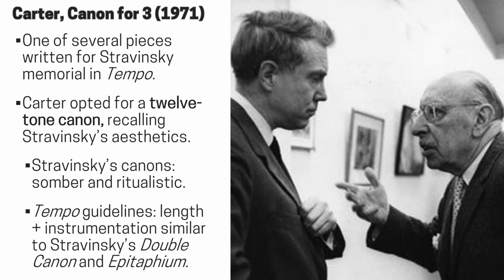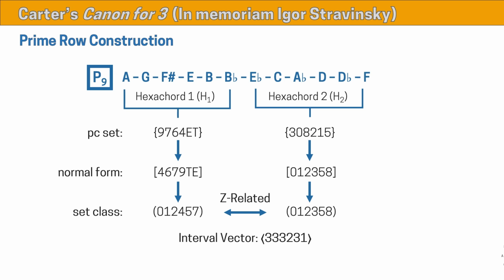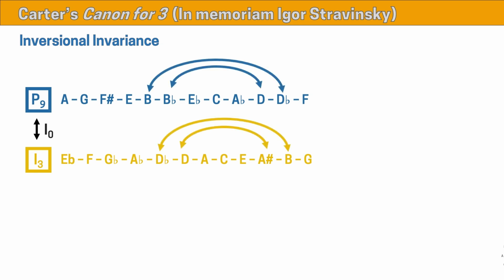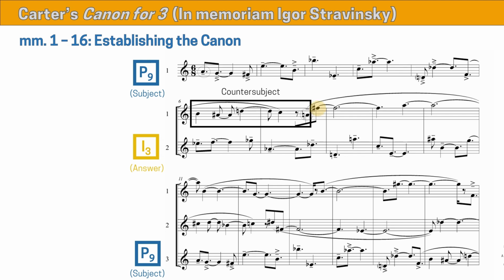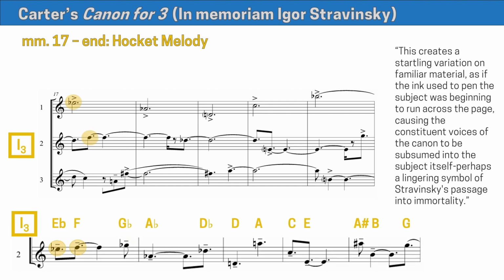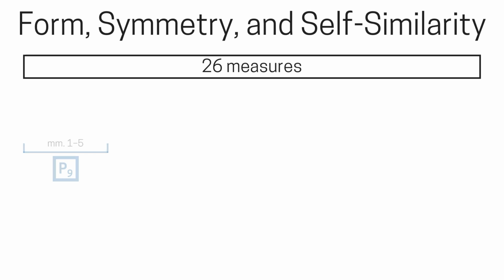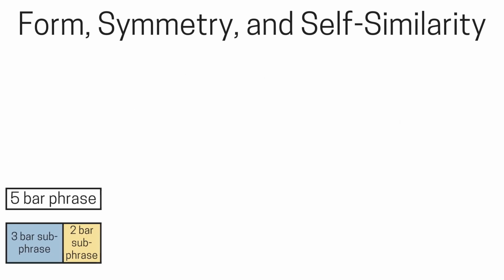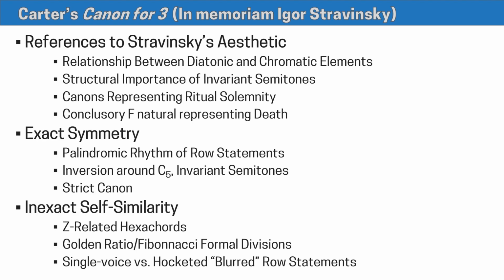Elliott Carter, Canon for 3 (1971) | Twelve-Tone and Serial Composition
Elliott Carter's Canon for 3 (1971) was written in memorial to Igor Stravinsky following a call for compositions from the contemporary music journal Tempo. Through analysis of the piece's generating row and subsets, its inversion canon procedure,  its conclusory hocket, and its recursive formal shape, it is shown how the piece explicitly recalls Stravinsky's late style and foregrounds an interplay between exact symmetry and inexact self-similarity.

Reminiscences of Stravinsky in the piece are demonstrated through comparison with his own memorial canons and support from existing Stravinsky scholarship. Details such as the piece's canonic structure, use of rhythmic palindrome, and presence of invariant semitones over inversion support a reading of the piece as symmetric, while other details, such as Z-related hexachords, formal ratios based on consecutive Fibonacci numbers, and the use of hocket support a contradictory reading of inexact self-similarity. The tension and contrast between these two readings is framed as structurally integral to the piece, which, despite its short length, demonstrates considerable sophistication and craft.

Authored and Recorded by Drake Eshleman, Indiana University

Learn more about our project or create a video for us